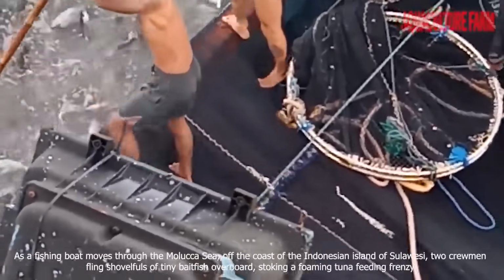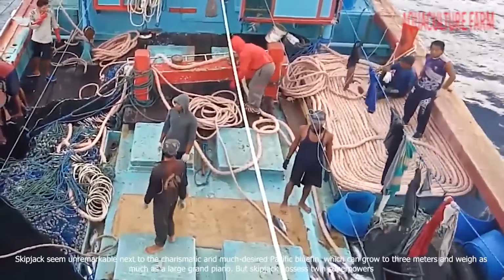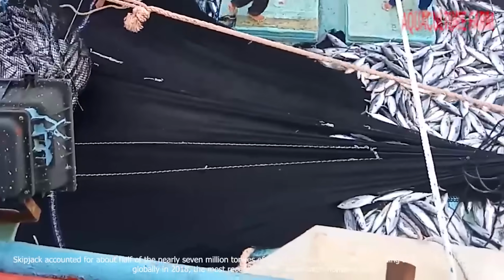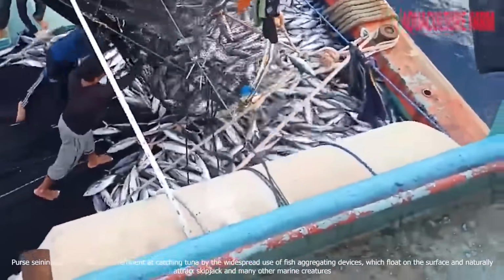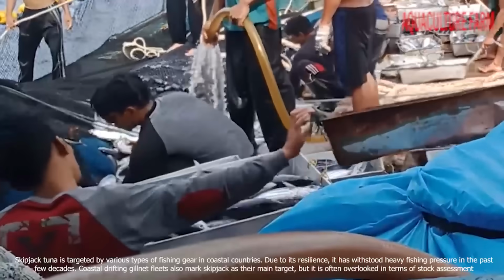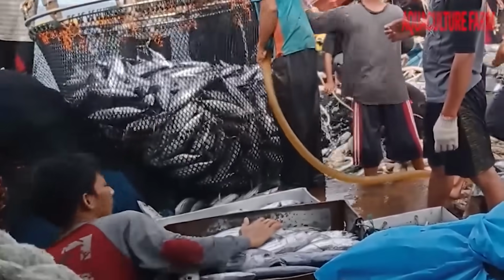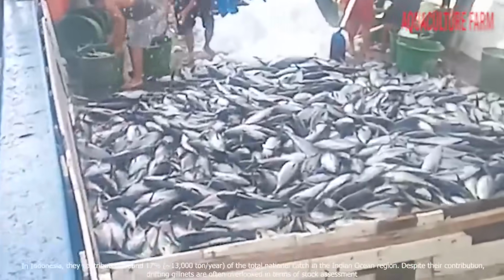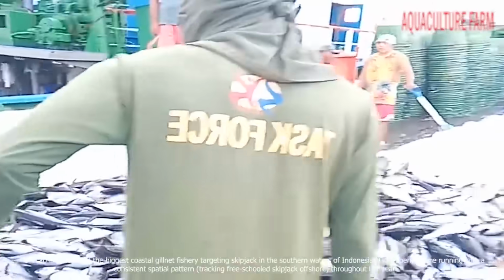A Way For Fishermen To Catch The Most Tuna Using Big Nets At Sea